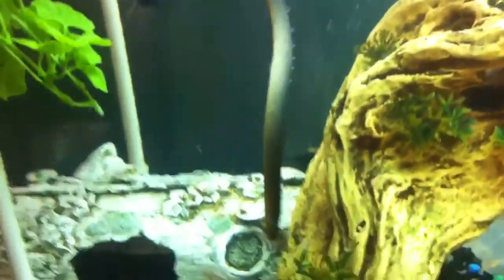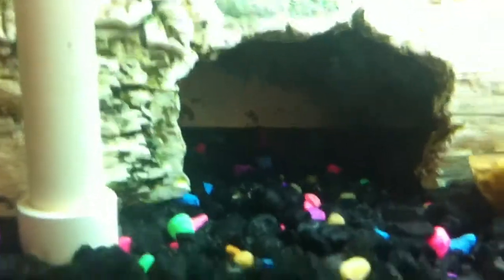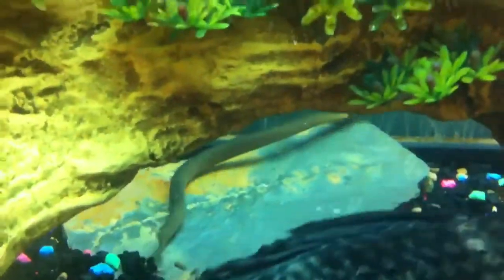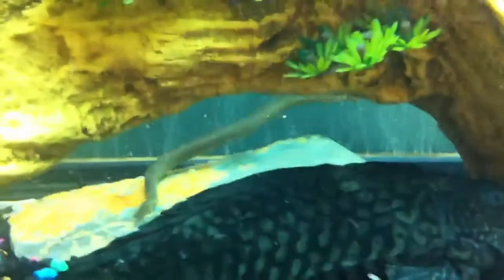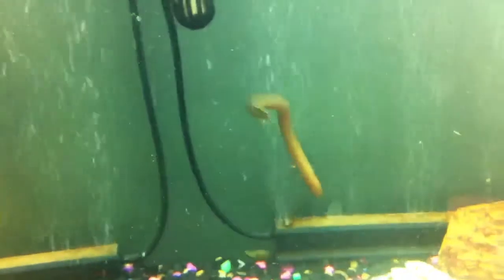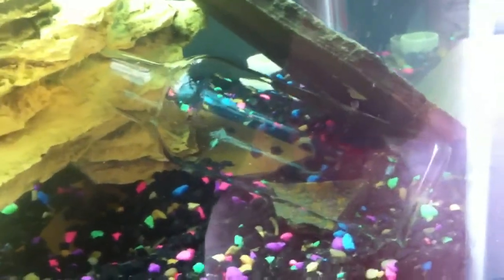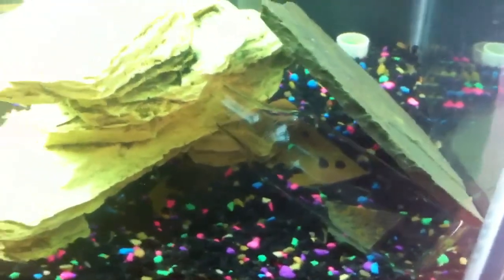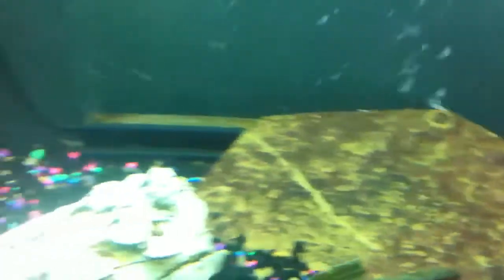New Rope Fish!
So. I finally picked up a rope. Been wanting one for months and a LFS got them in yesterday.

It's about 9" long and should do pretty well in the tank.